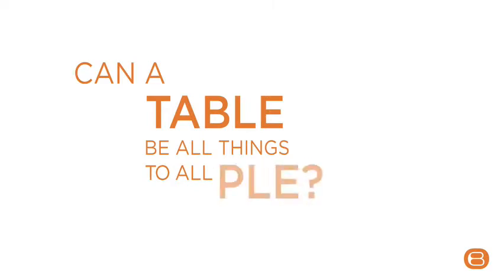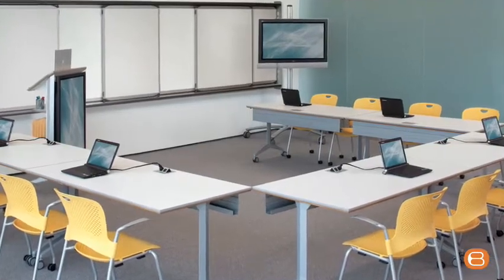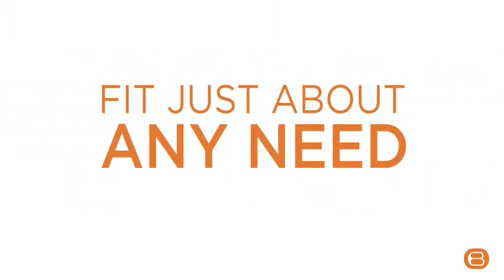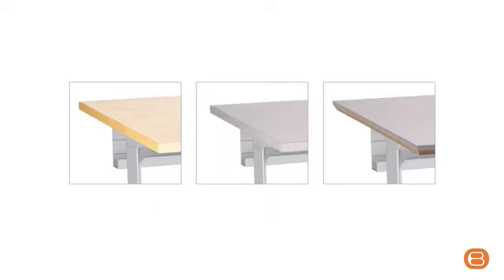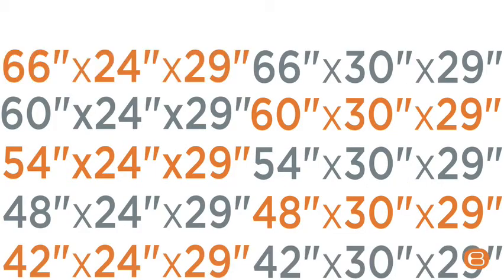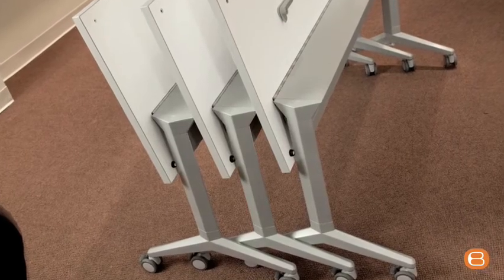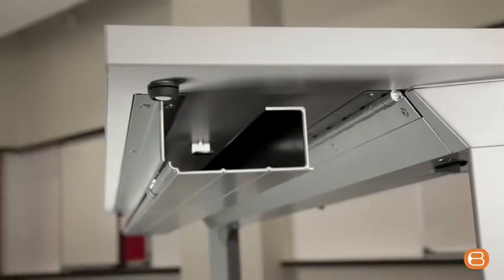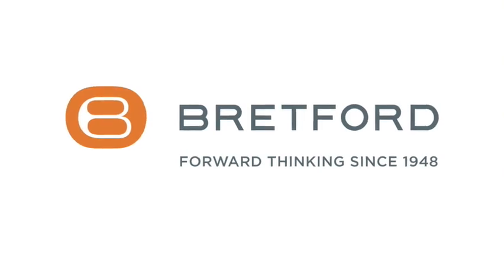Bretford: Rhombii Video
Video highlighting the qualities and attributes of Bretford's rhombii table.